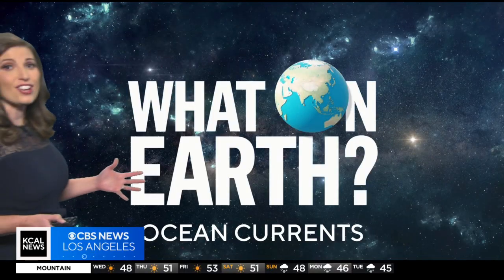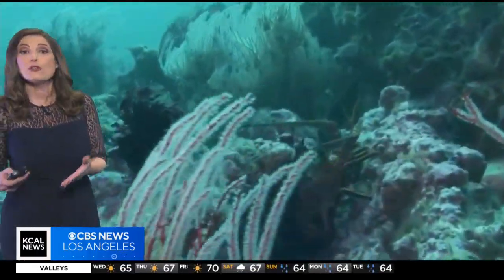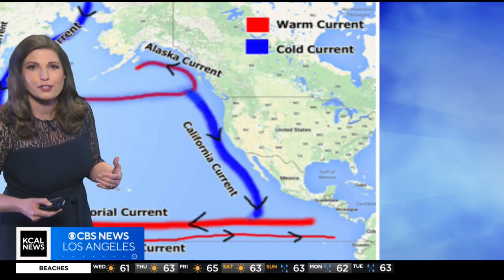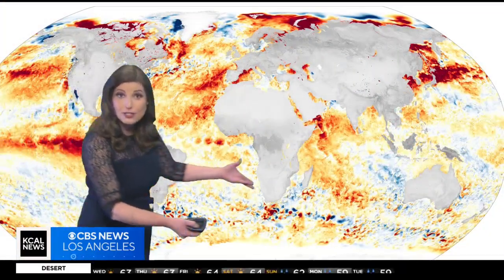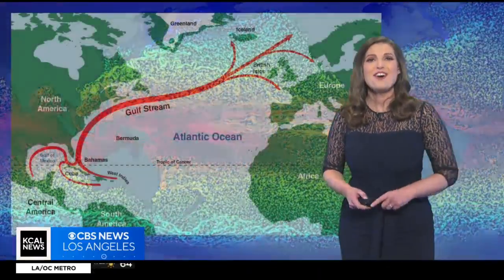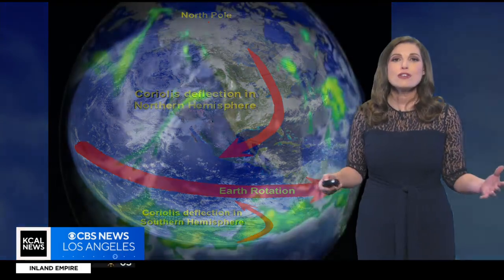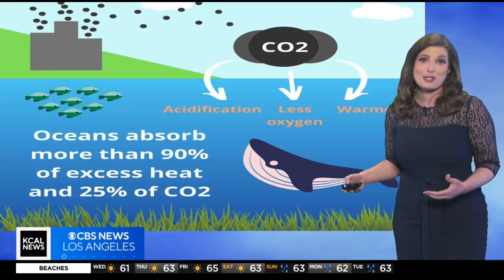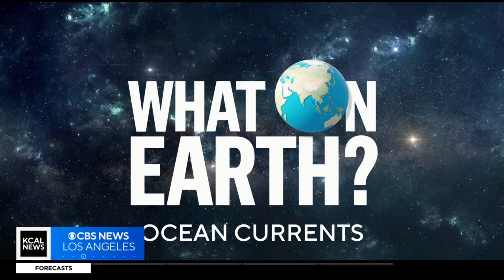How do ocean currents affect the weather pattern | What on Earth?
In this episode of What on Earth?, Marina Jurica takes a look at ocean currents and the profound effect they have on weather patterns and how they can shape the earth.